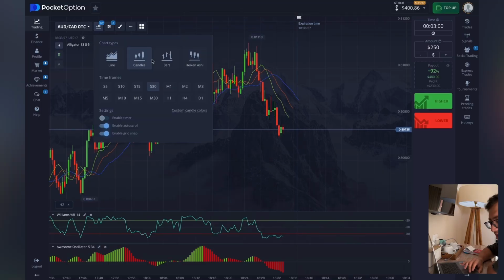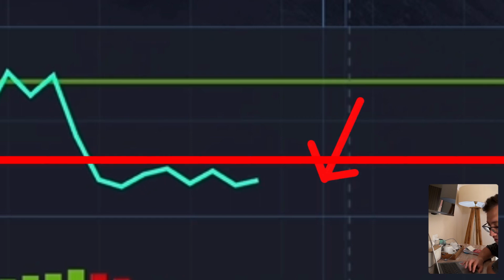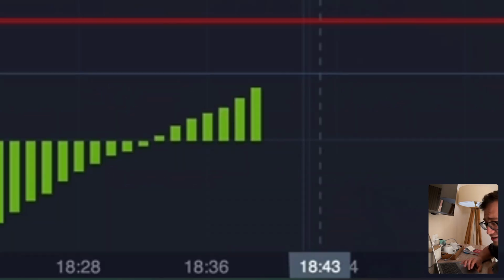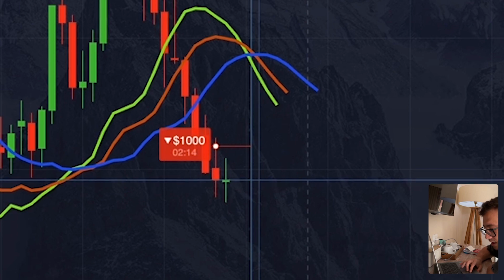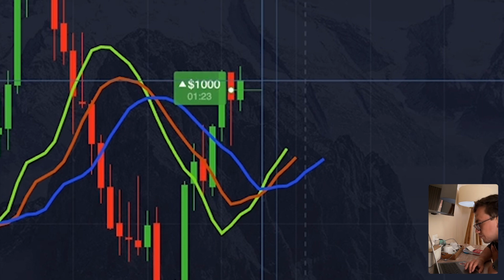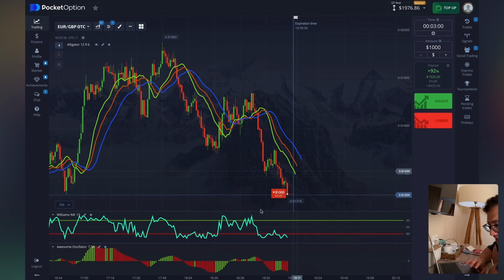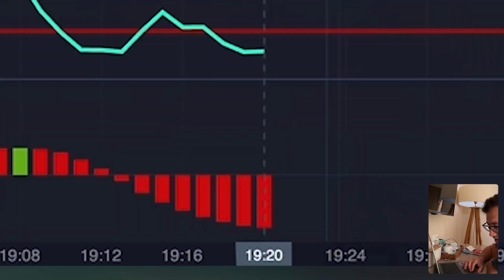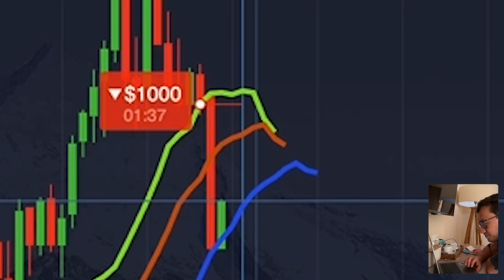SIMPLE AND EFFECTIVE TRADING STRATEGY | Binary Options for Beginners 2024 | bitcoin easy money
Timecodes:
00:00 - 01:05 Intro with RESULTS SUBSCRIBER
01:06 - 01:55 The settings
01:56 - 04:53 The first trade
04:54 - 07:19 The second trade
07:20 - 09:35 The third trade
09:36 - 11:59 The fourth trade
12:00 - 13:56 The fifth trade
13:57 - 15:14 The sixth trade
15:15 - 17:25 The seventh trade
17:26 - 17:37 How to get 100$?

On my YouTube channel where we speak about things like:

- binary trading
- pocketoption
- pocket option